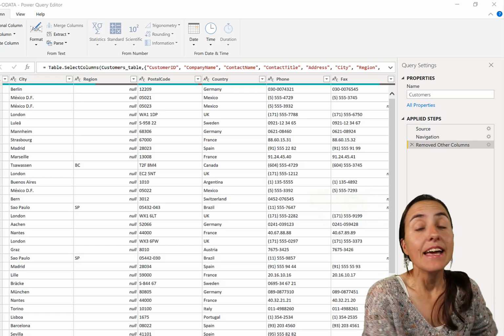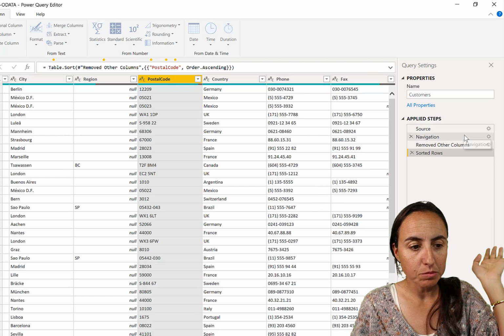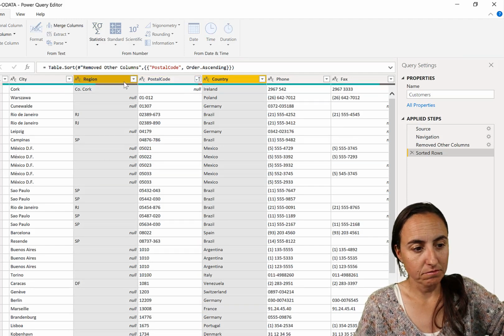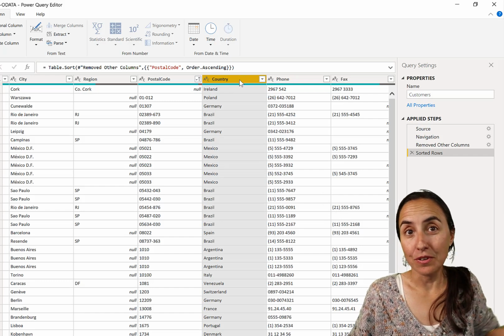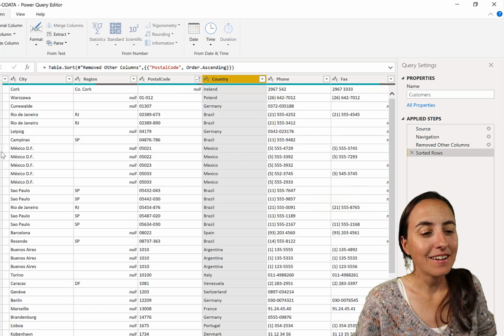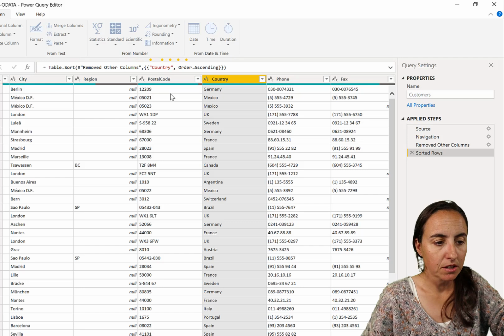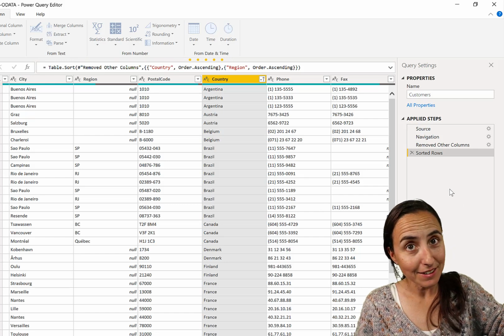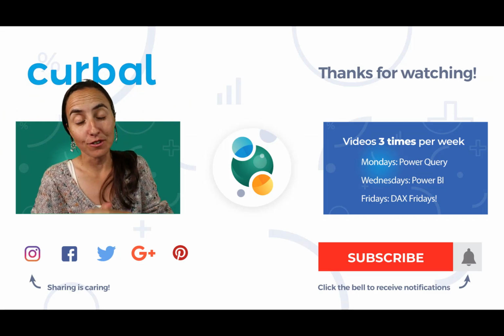How to sort multiple columns using the M Language in Power Query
In today's video I am going to show you how to sort multiple columns at once in Power Query.